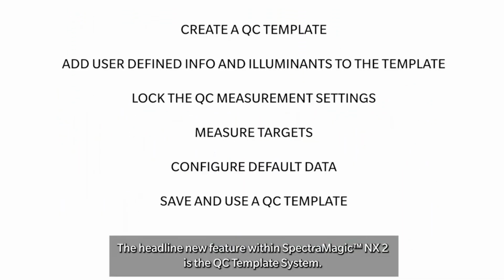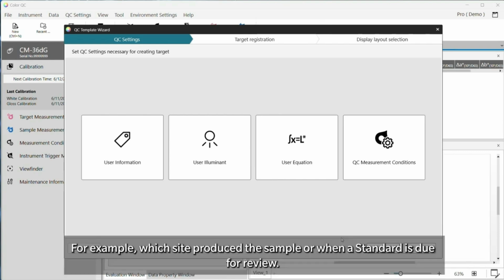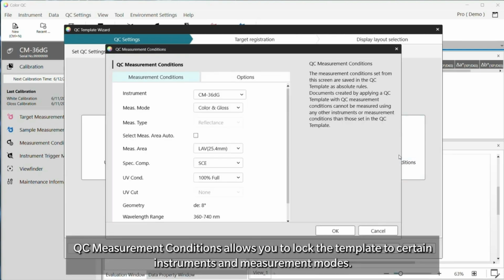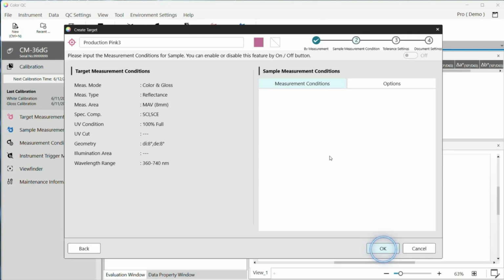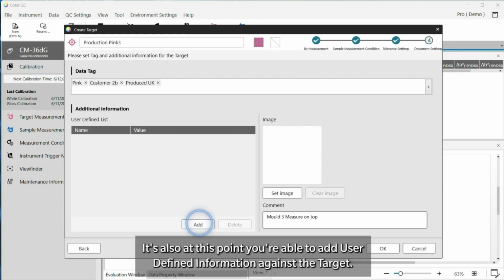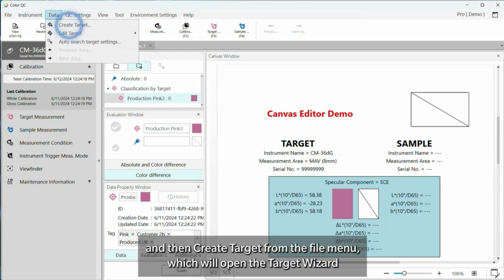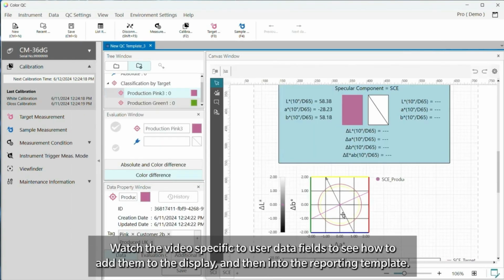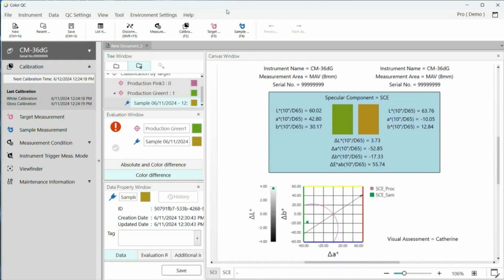CM 25cG Simple NX2 1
Konica Minolta especially designed a Spectrophotometer with and for Auto manufacturers, with a strong focus on interiors and harmony. It has very high inter instrument agreement (IIA) as well as repeatable measurements due to an annular or all round measurement at once, eliminating small differences in colour. Data can be retained with an added software, SpectraMagic NX2